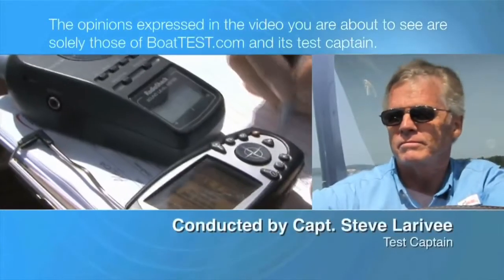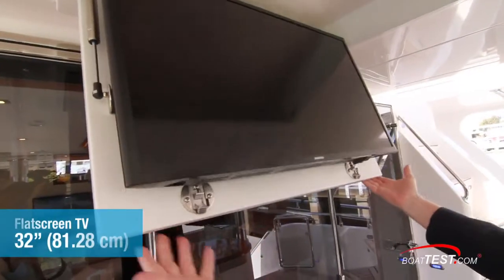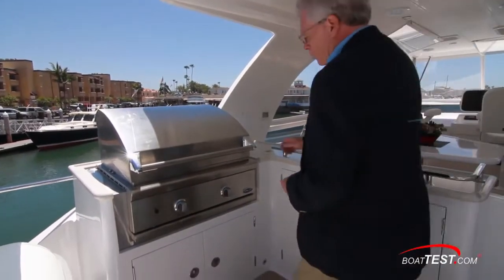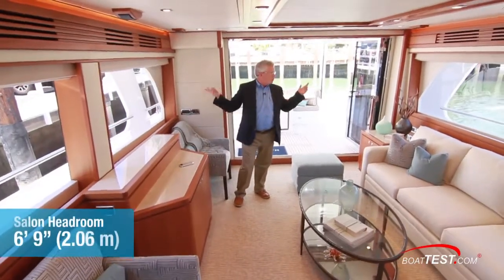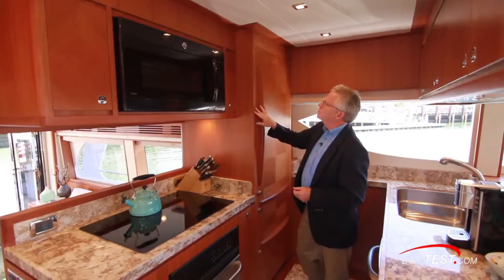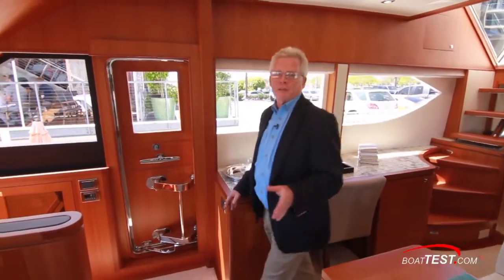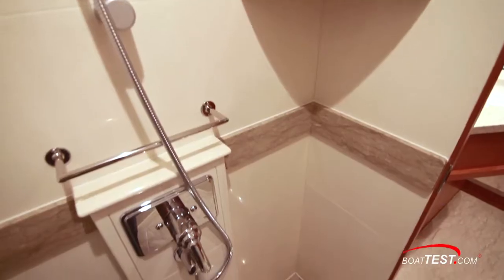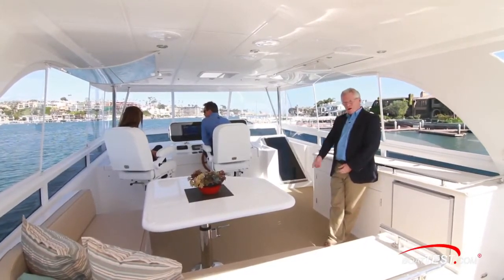Hampton Yachts 650 2017 Features Video By BoatTEST com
This is the Hampton Yachts 650 Motoryacht features video created by Boat Test.